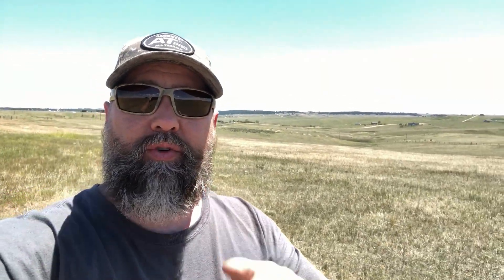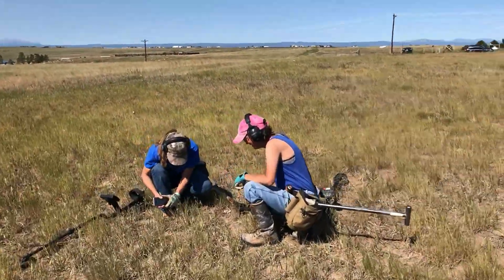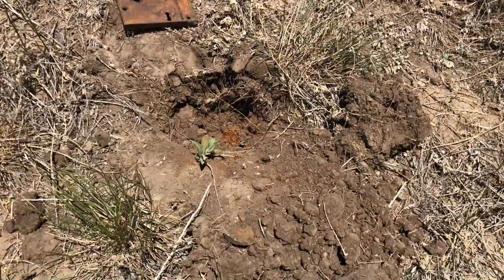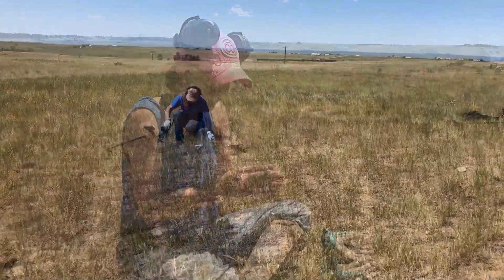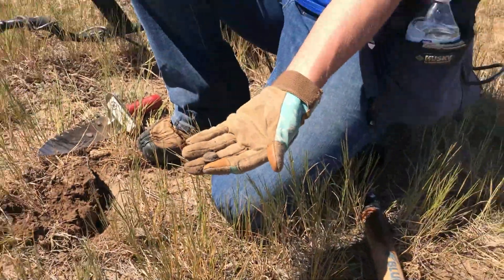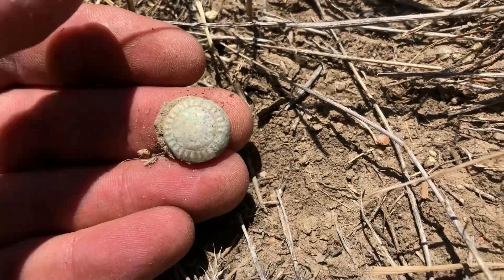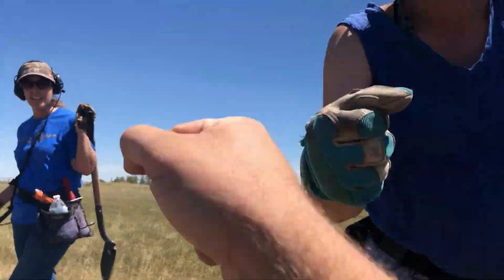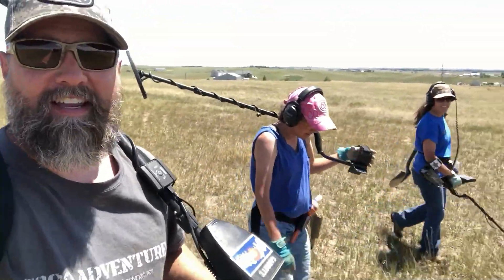3 UNIQUE BUTTONS found while METAL DETECTING in COLORADO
Metal detecting on an 1800's site in Colorado is my favorite time and place to metal detect. In this video, Beth, Cindy and I find not one, not two, but THREE buttons from American District Telegraph Company, the precursor to the home security company ADT. I love metal detecting in Colorado!

Gear used by 5280 Adventures in this video:
GARRETT AT PRO
GARRETT CARROT
PINPOINTER LESCHE
DIGGING SHOVEL GRAVE DIGGER TOOLS 36" NEMESIS SHOVEL